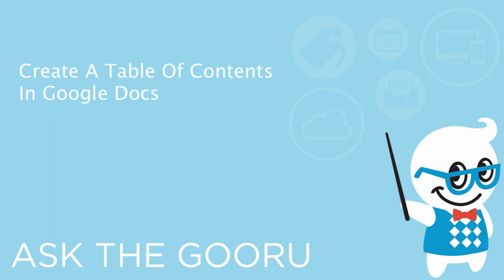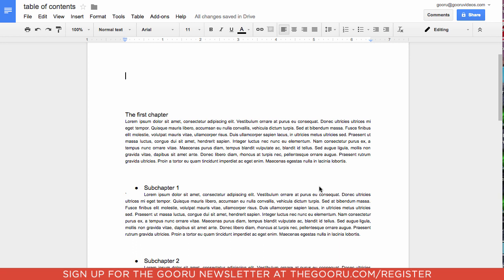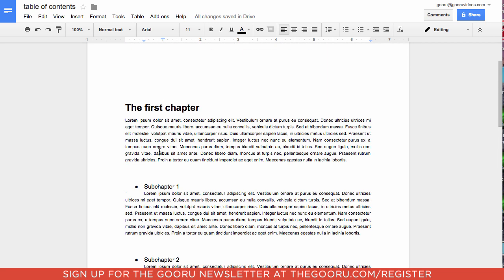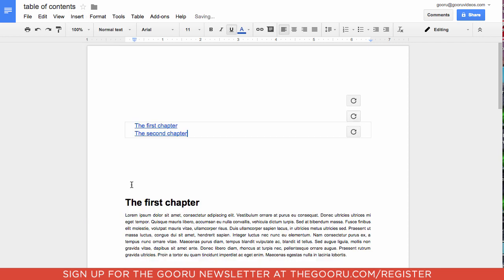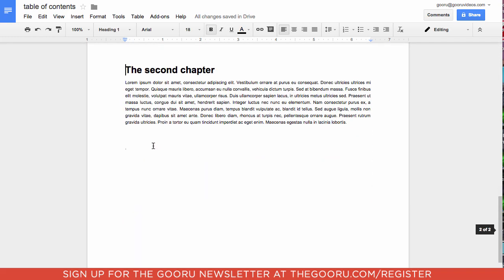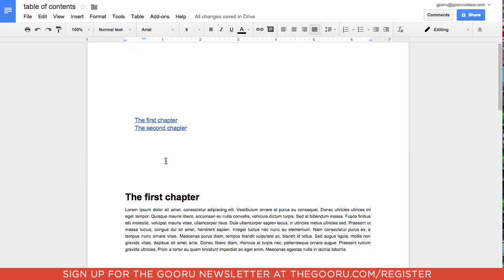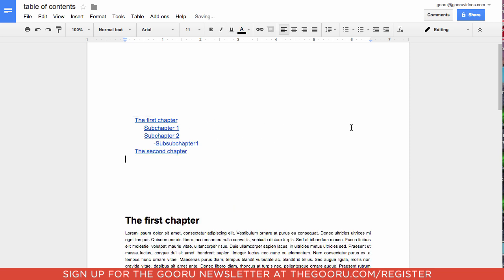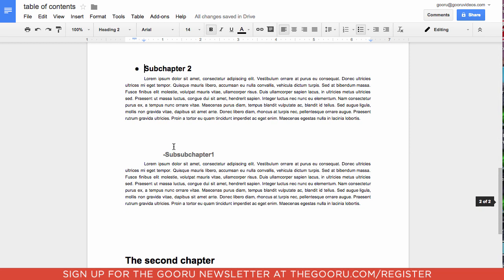Create A Table Of Contents In Google Docs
In this video, I show you how to add a table of contents to a Google Doc by changing the specified text to "headlines" and then inserting a Table of Contents, which automatically creates links to your headlines.

Once you watch this video, you'll see how easy it is to add a table of contents to any Google Doc.